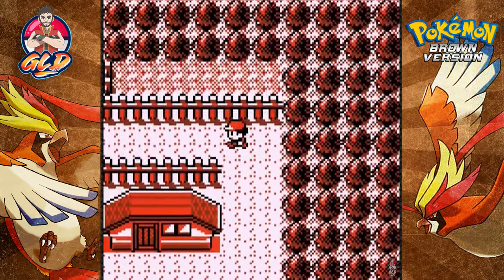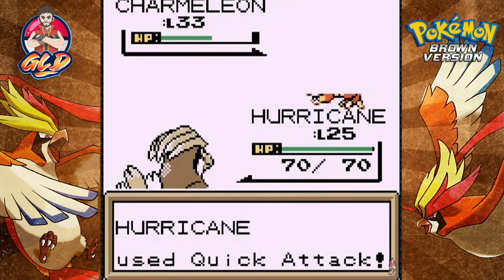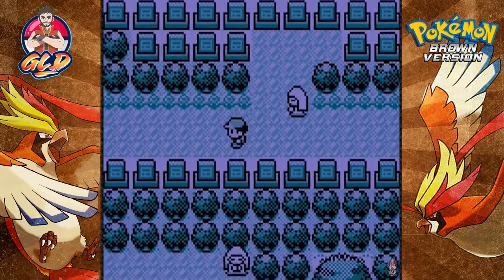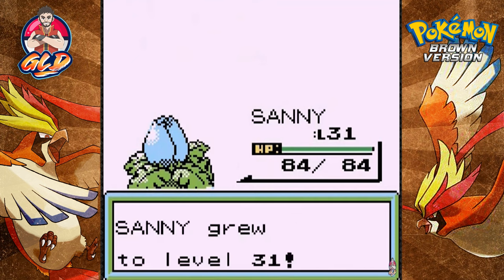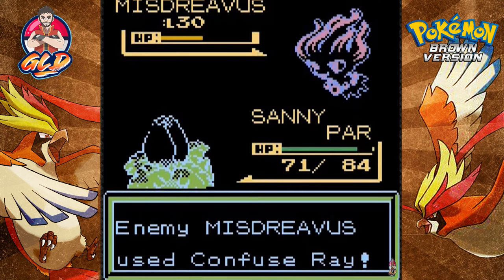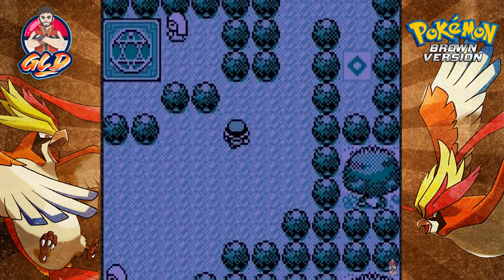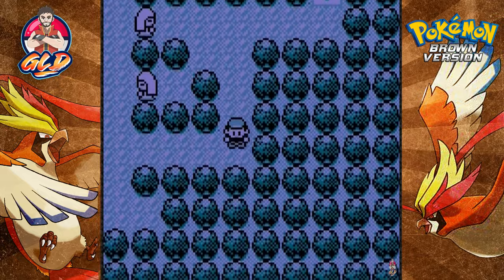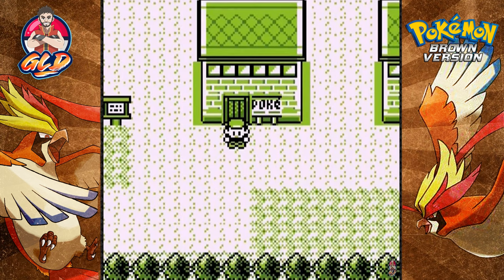Pokemon Brown Walkthrough (2024 Re-Upload) Part 17: Beyond Everything!